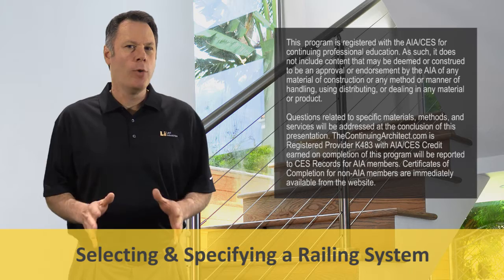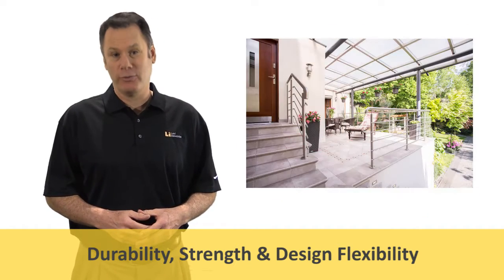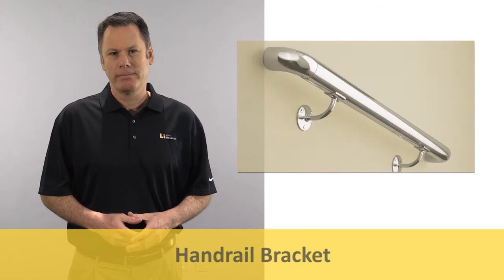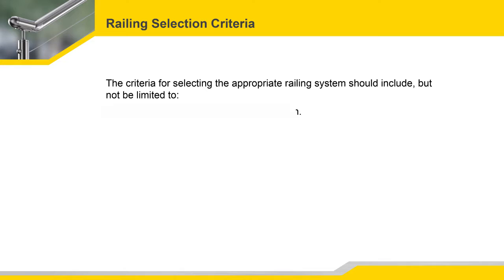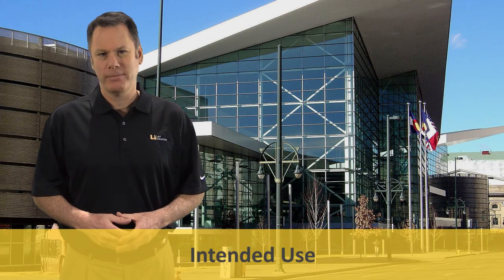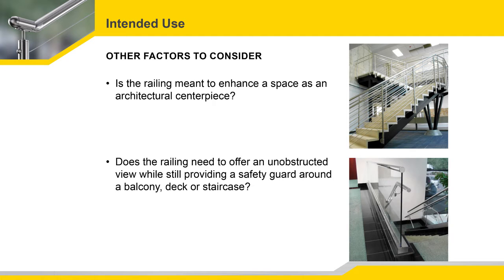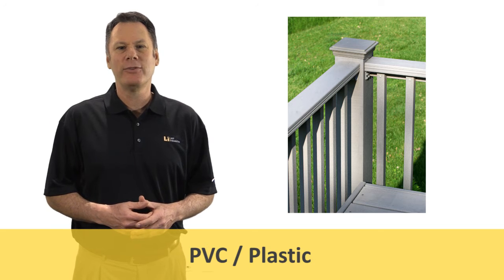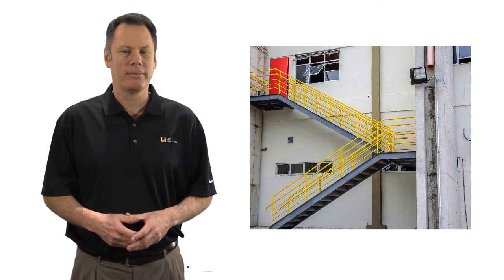Selecting & Specifying Railing Systems (CEU Course)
Mark Terpening
Director | Videographer | Editor